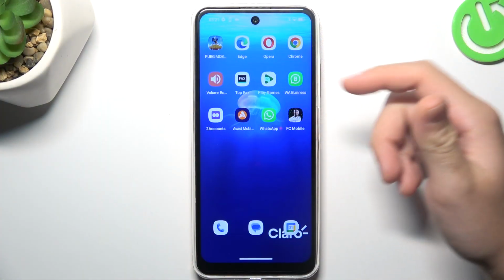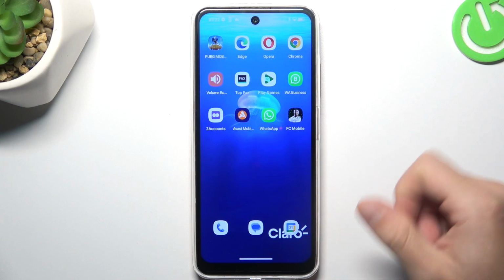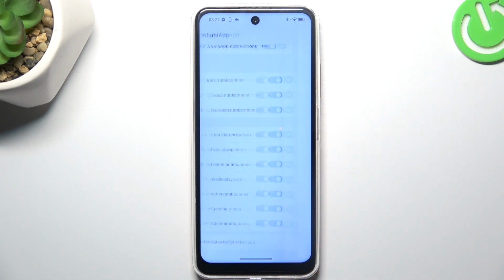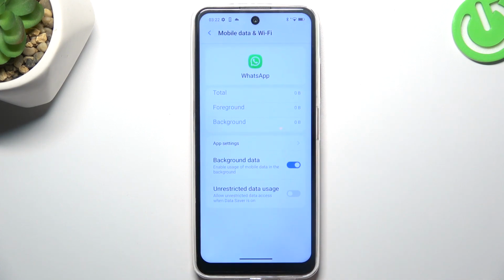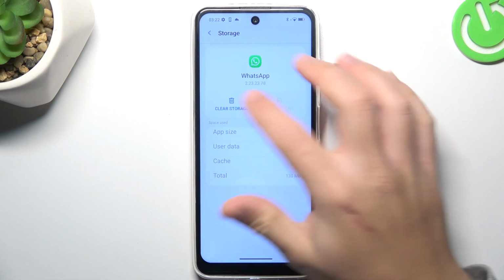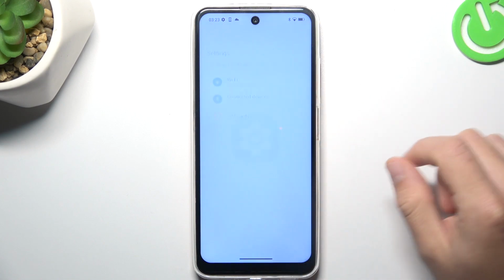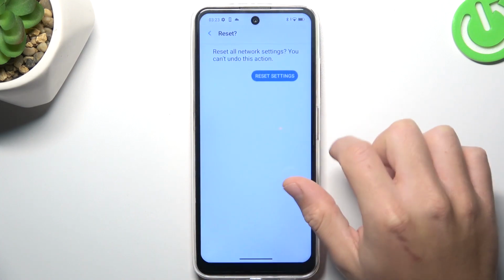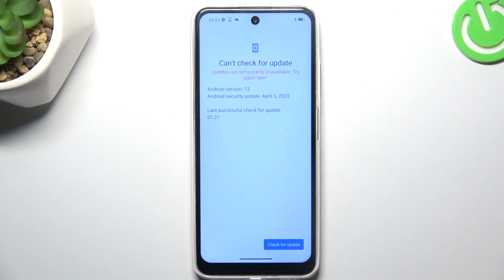How to Fix Invisible WhatsApp Notifications on HOTWAV Note 12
Learn how to troubleshoot and fix non-working WhatsApp app notifications on your HOTWAV Note 12 smartphone with this comprehensive tutorial. If you're missing important messages or experiencing delays in receiving notifications, don't worry – we've got you covered. Don't let notification problems disrupt your communication – watch this video to fix WhatsApp notifications on your HOTWAV Note 12 today.

How to fix non working WhatsApp notifications on HOTWAV Note 12? How to correctly configure app notifications from WhatsApp on HOTWAV Note 12? How to start receiving WhatsApp app notifications on HOTWAV Note 12?